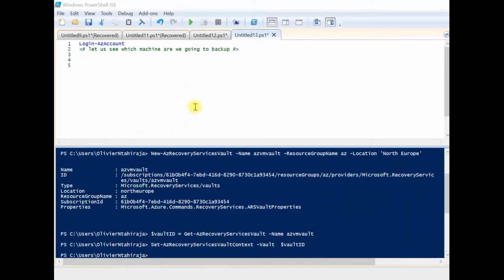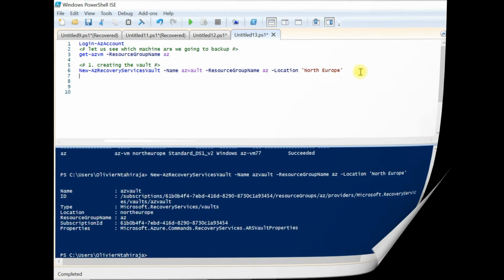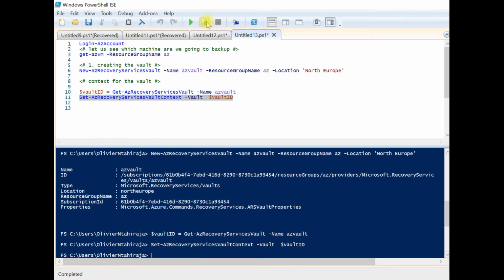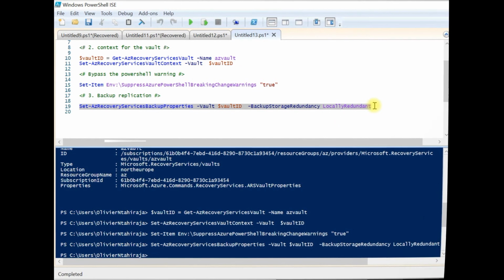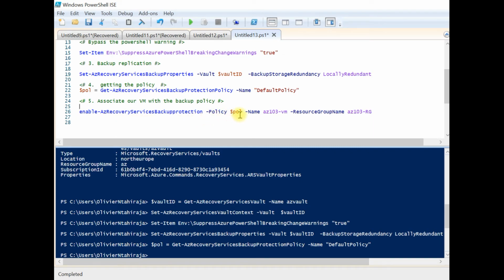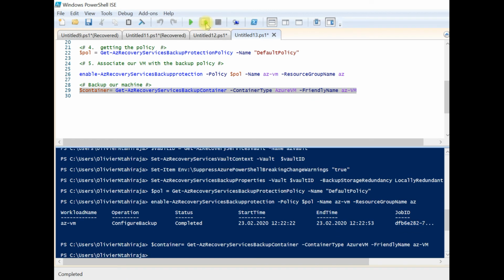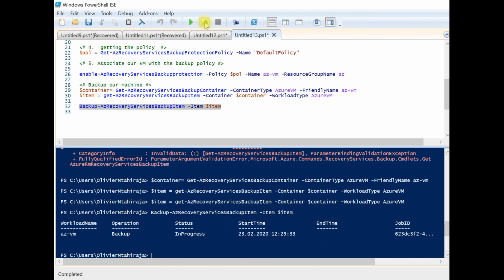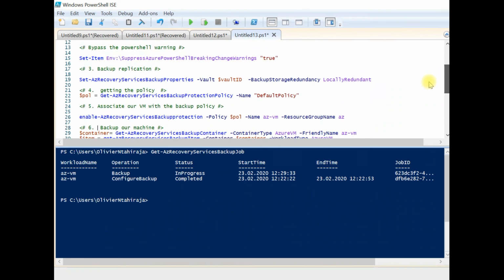How to back up Azure Virtual machine using powershell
Upon completing this video, you should be very capable of backing up an azure VM using powershell.